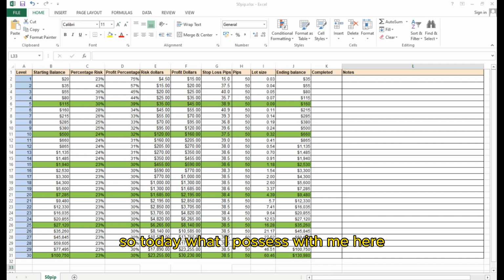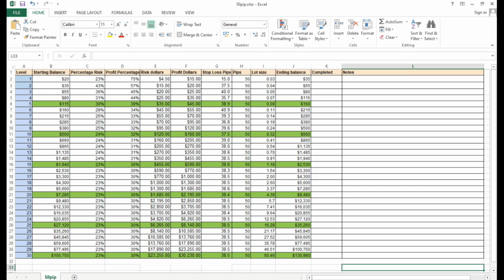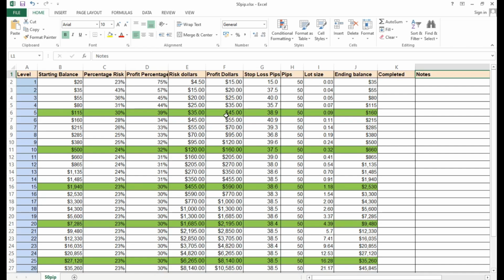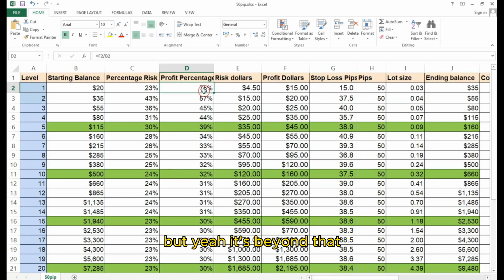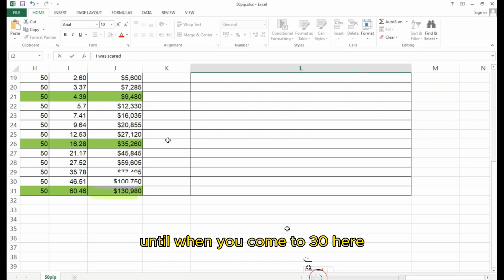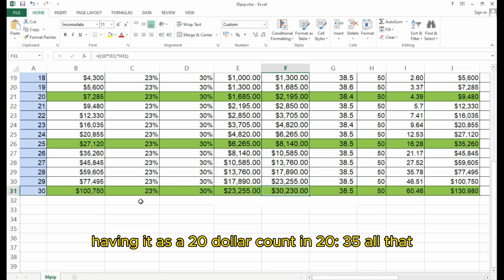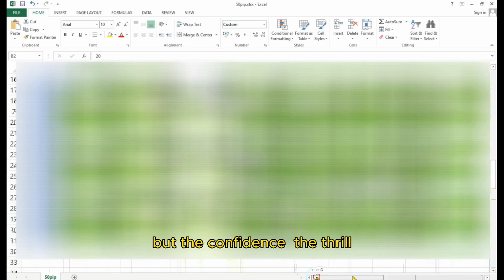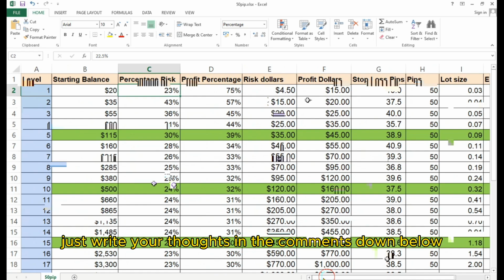Turn $20 to $130,980 Trading FOREX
In todays video we discuss about this insane compounding forex trading plan, which is supposed to turn $20 up to $130 980 in 30days or 30 trades, Trading Forex. We discuss some of the disadvantages of having such a plan and the advantages of having such a plan and have shared the link for those that want to download it. (Link takes you to our website, no worries)
Hello there, thanks for passing by.

Our channel is about Forex trading. We cover a lot of cool stuff like forex trading education, trading strategies, trading reviews and trading reviews.

If you have any suggestions and request kindly DM my telegram